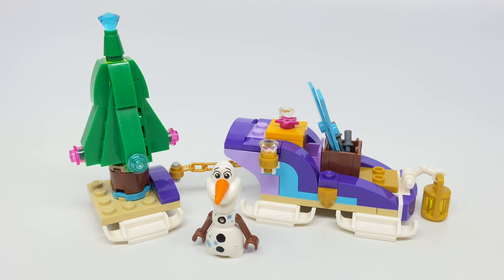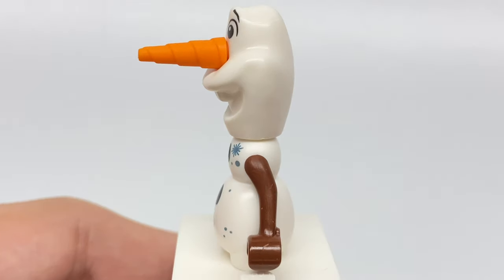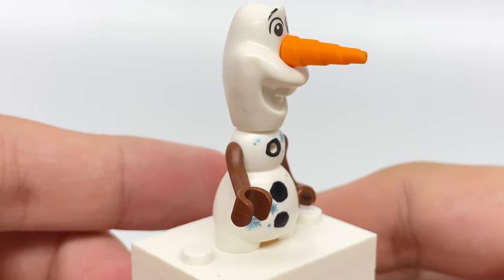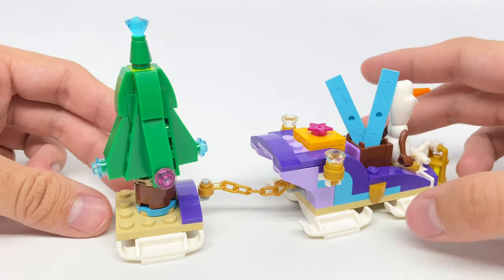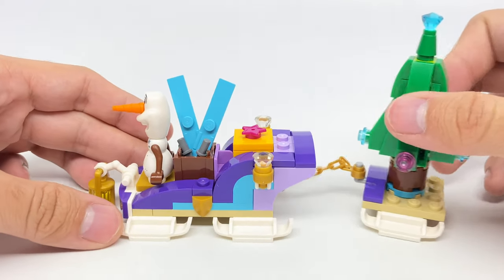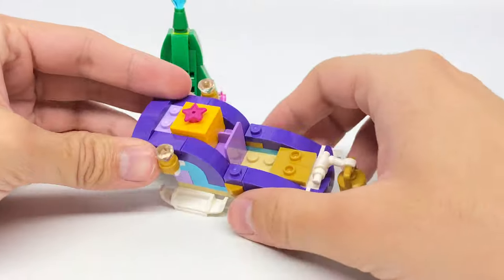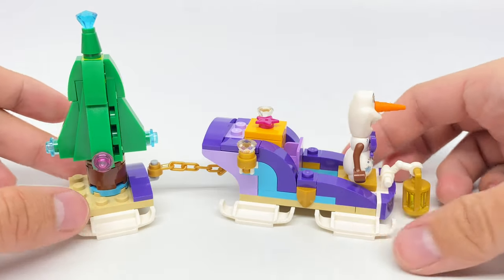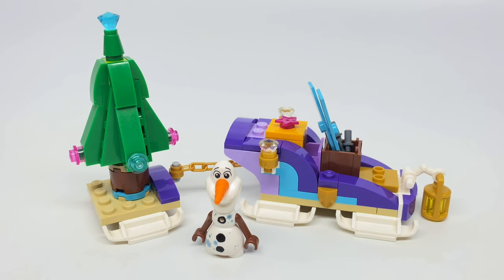LEGO Frozen 2 Olaf's Traveling Sleigh review! 2019 set 40361!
Here's a review of the new exclusive LEGO Olaf's Traveling Sleigh set, from LEGO Stores...
COMMENT RULES:
1) No number spam (as in 1st, 2nd, 3rd, etc). This is annoying and usually has NOTHING to do with the video. Also no "I'M EARLY" jokes. Those, again, have nothing to do with the video and are rarely constructive. Or comment spam, like "Legend has it nobody can like this comment!"
3) Don't be offensive. I'm keeping this one vague for a reason. Keep everything PG-rated, not even PG-13.
4) Don't spoil movies that just came out in theaters (as in, within a one month window).
5) Treat others with respect.
6) No political discussion, please. I'll remove any comments that break these rules. This is NOT because I'm an advocate for censorship, but rather because I like this to be a family friendly channel.
7) No comments counting up or down to a certain day, like what Kremit used to do. The joke has ran its course...